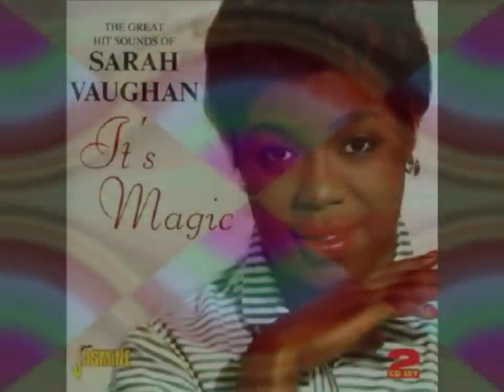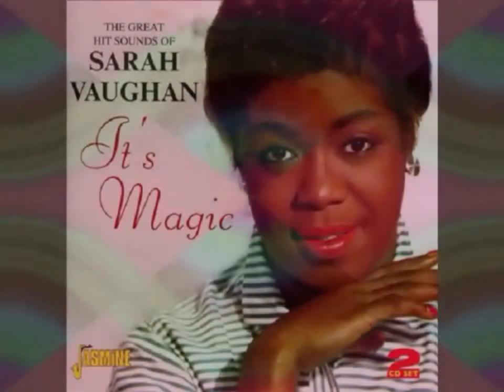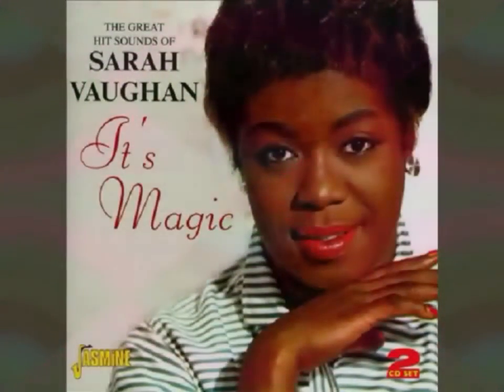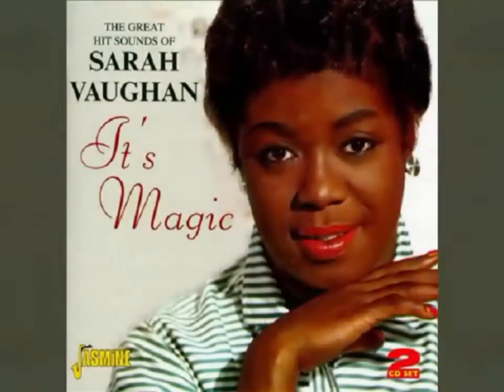Sarah Vaughan - It's Magic (1948)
With Richard Maltby and his orchestra
Pop, Stage & Screen/ Vocal
Single:  It's Magic / It's You Or No One (Aug 1948 Musicraft) US
Album: Sarah Vaughan (1956 Allegro, Royale) US
Written - Styne, Cahn
(From the movie "Romance on the High Seas" 1948)